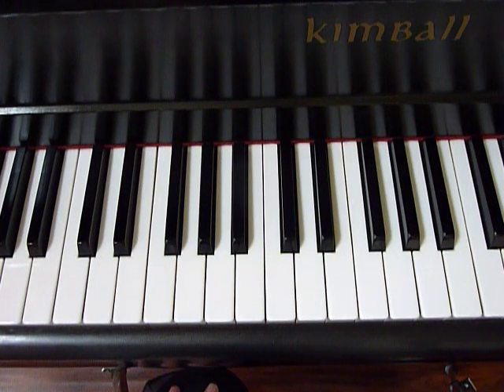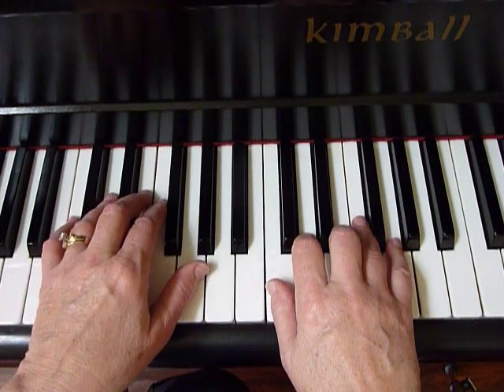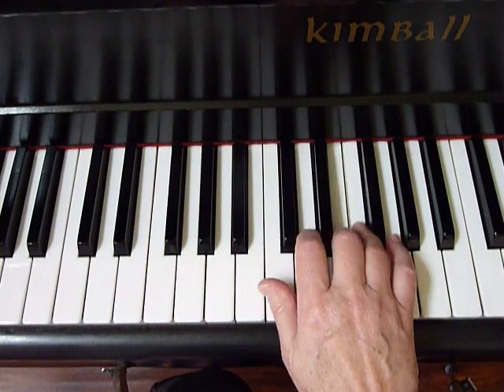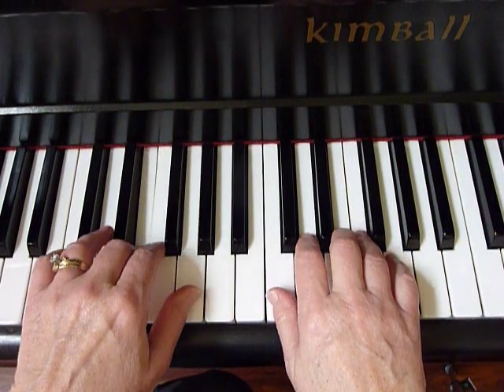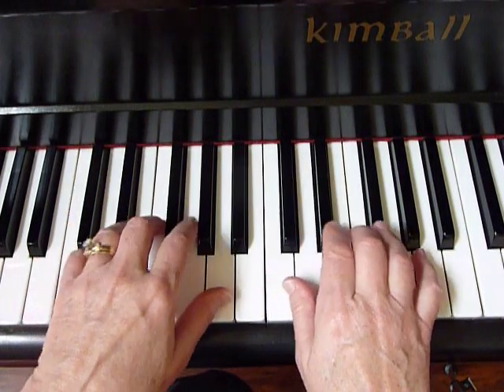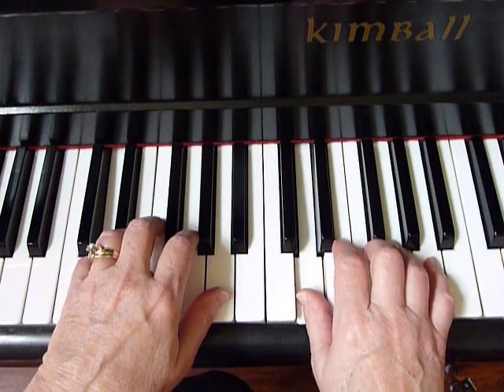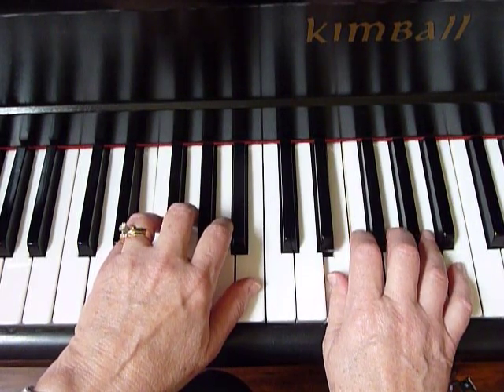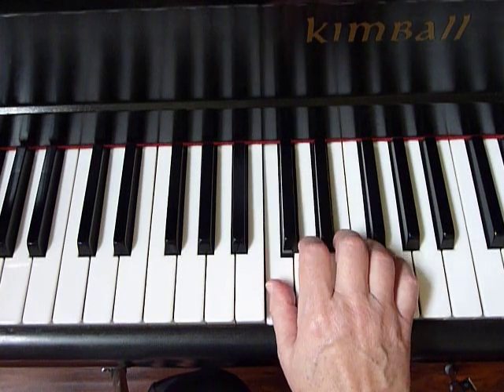Piano Finger Exercise in C Position Easy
Learn Right Hand in 1 Minute!

BONUS! No Need to Read Music on this short but effective beginner piano finger exercise.  Simply play along with tutorial 5 times daily for fastest results.

Beginner piano students of all ages can quickly and easily play these piano finger exercises to develop finger independence and strength.  Both kids and piano students over age 12 can benefit from these exercises either hands separately or hands together.

Learn Piano Online is a powerful piano course for Beginner Piano Students ages 12 and up.